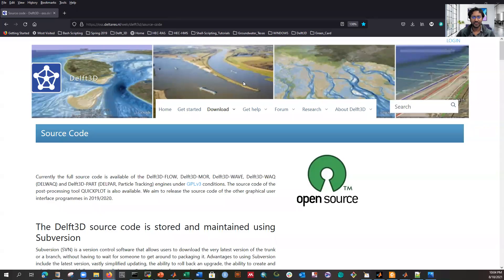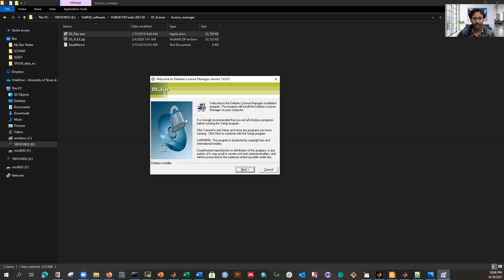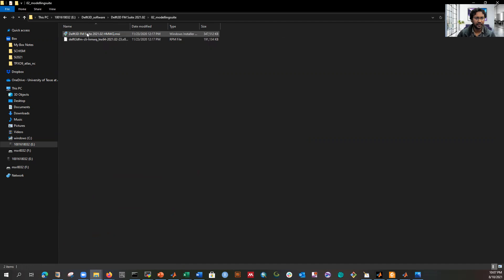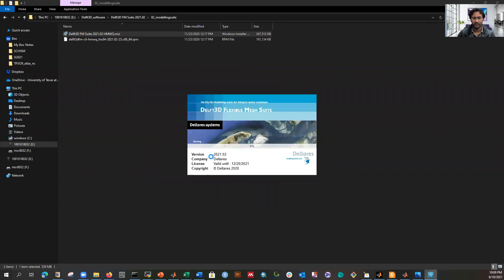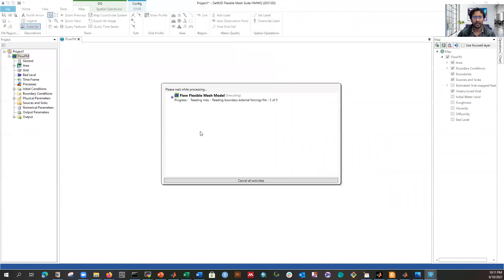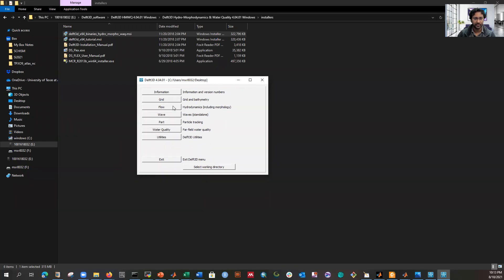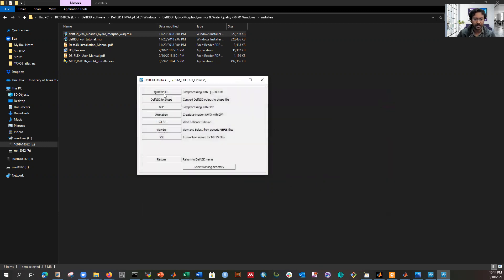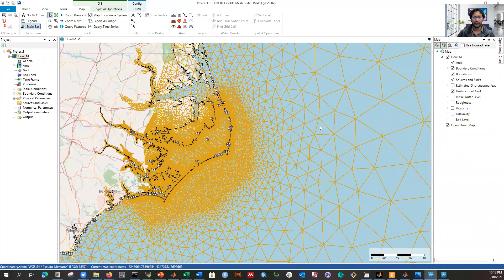Delft3D-FM T2: How To Install on Windows Computer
Here I am showing how to install the Delft3D-FM model on a windows computer. I am installing from a precompiled version of the model that I have received from the Deltares.